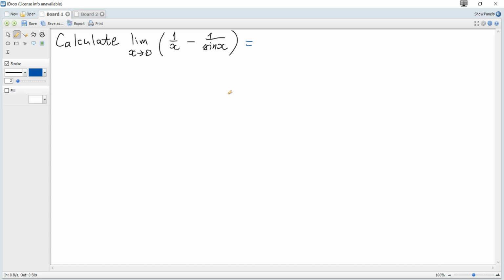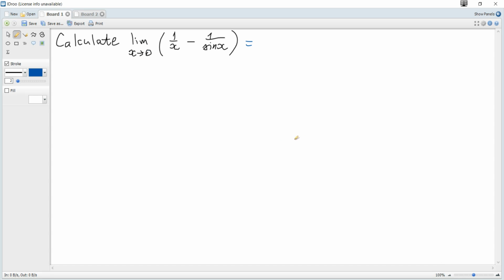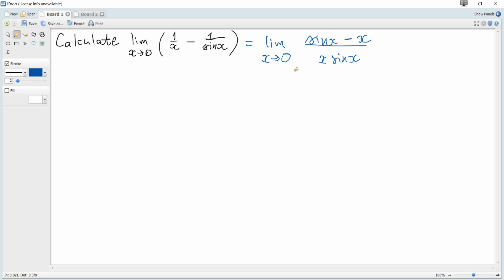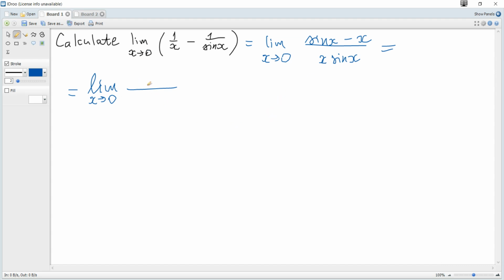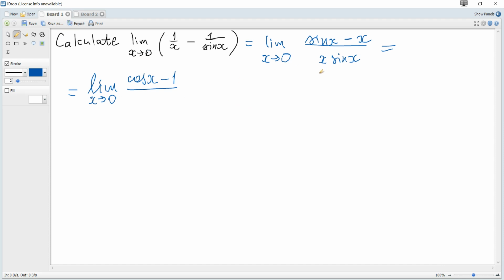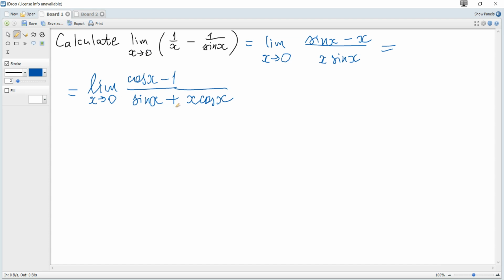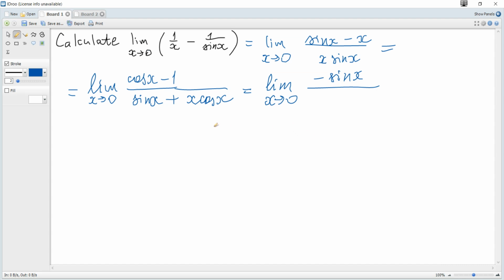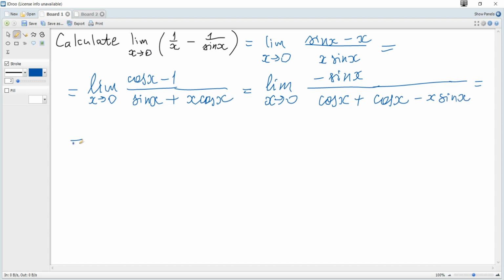IB Math AA HL. Calculus. Ex. 12 (limit, L'Hopital's rule). Sp 06c-1.